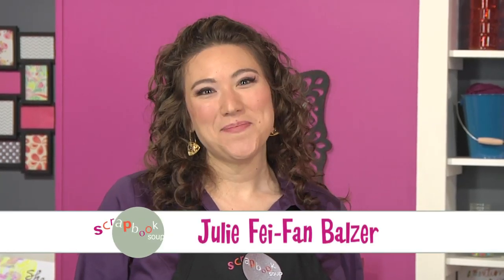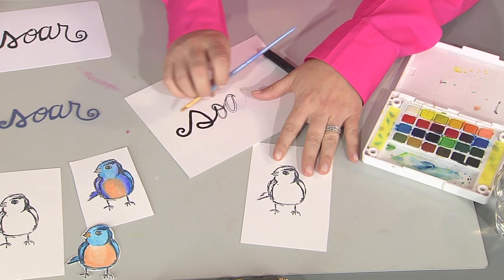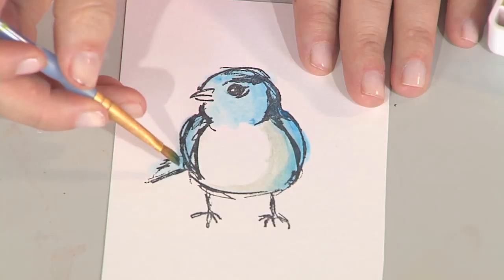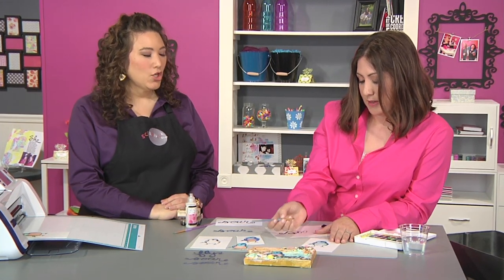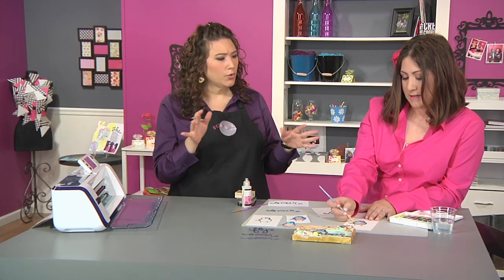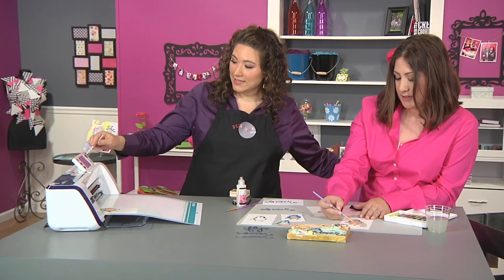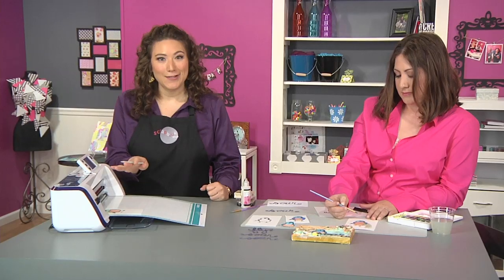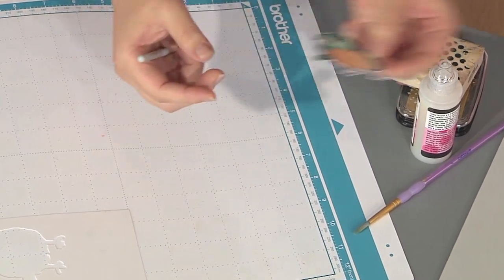May Flaum creates a canvas with a stamped bird & word cut outs on Scrapbook Soup (408-1)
Learn how words and lettering can add an interesting element to your scrapbooking on Scrapbook Soup. May Flaum creates a canvas with a stamped bird and word cut outs.